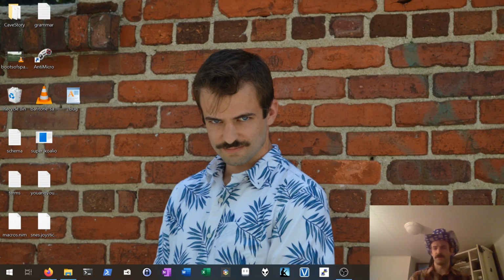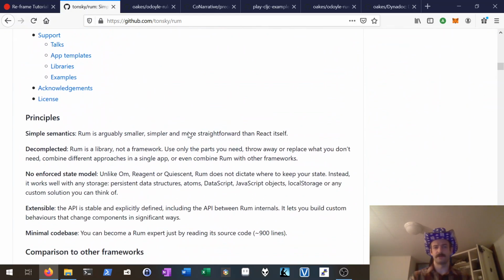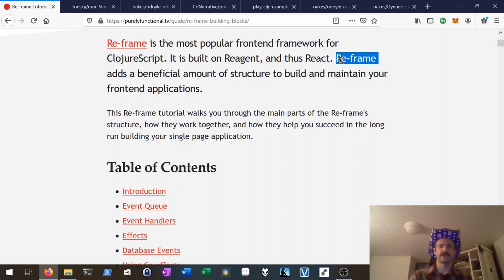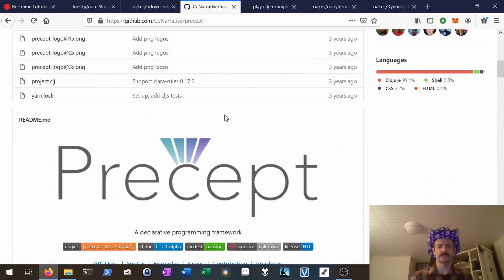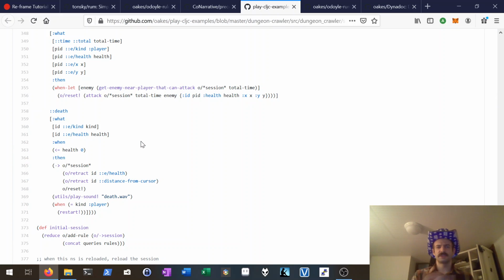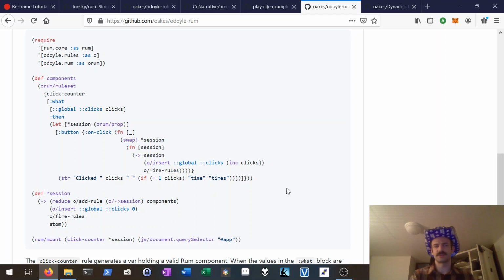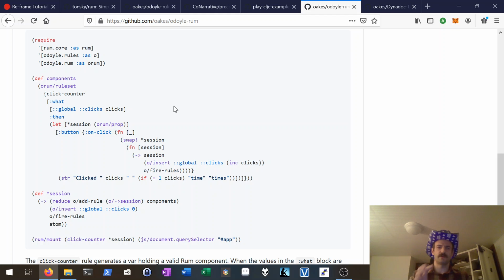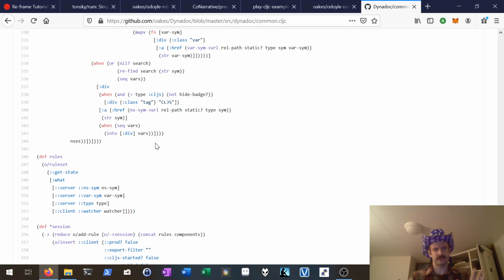O'Doyle Rum - make Clojure web apps like it's 1979